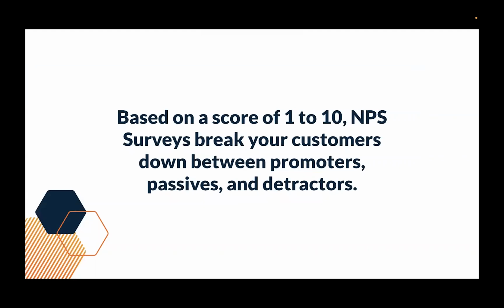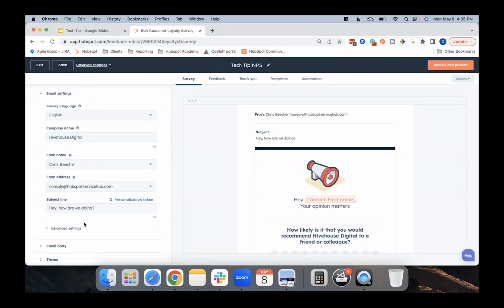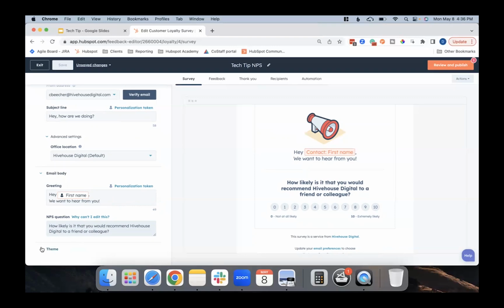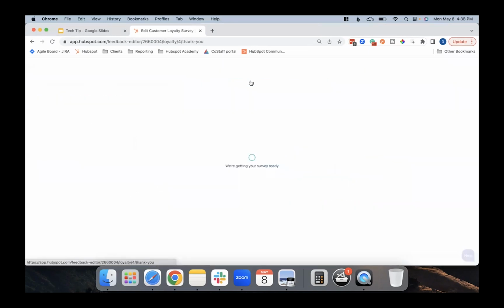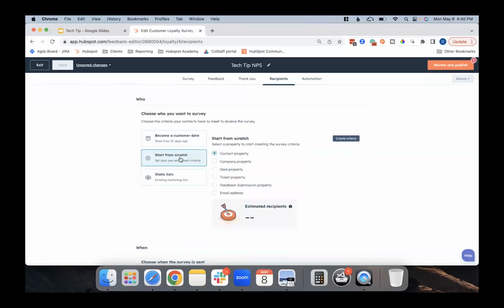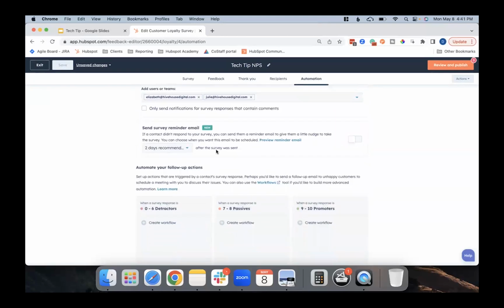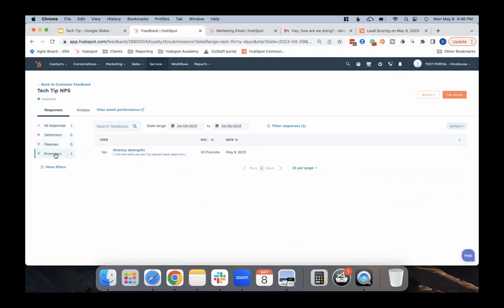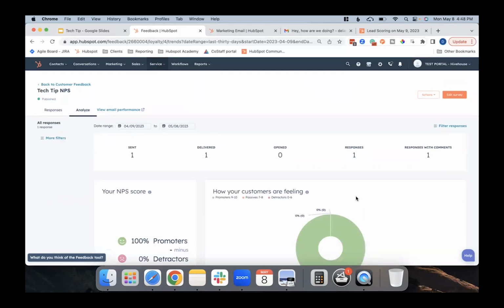How To Create a NPS Survey in HubSpot | Hivehouse Digital | Tech Tips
Learn how to set up an NPS Survey in HubSpot in just a few simple steps. Learn how you can create an email, set up the survey list, and more.